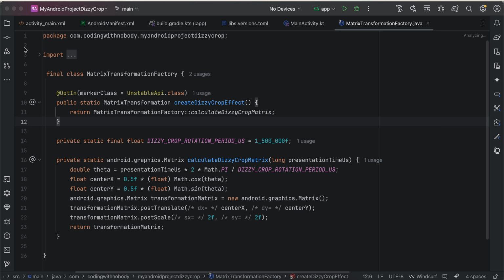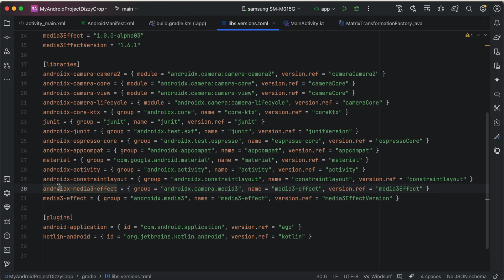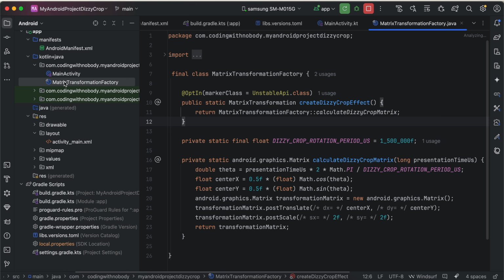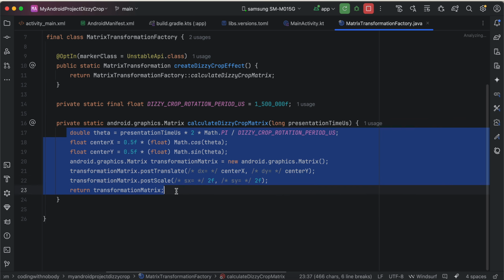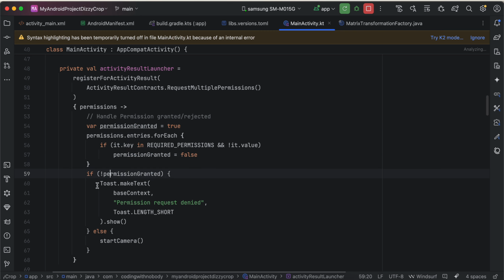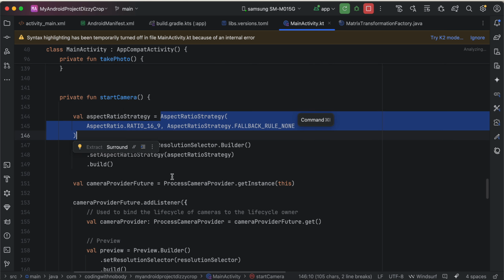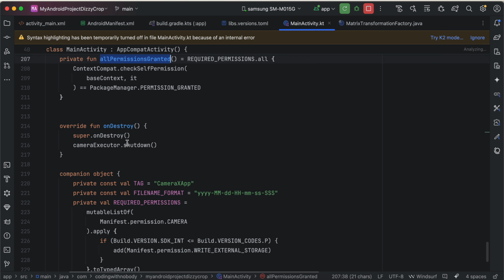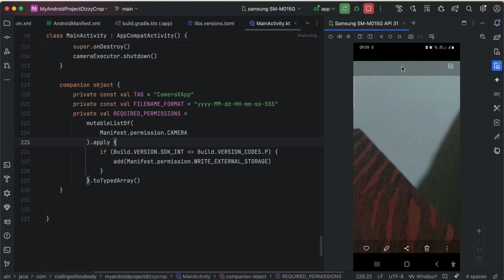Apply Matrix Transformation Dizzy Crop Effect on Live Camera Preview with CameraX in Native Android